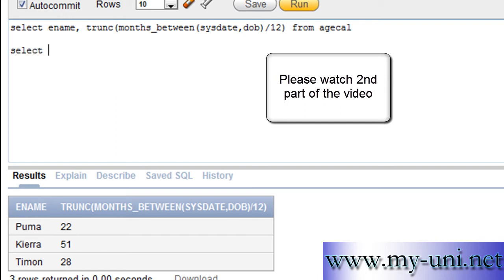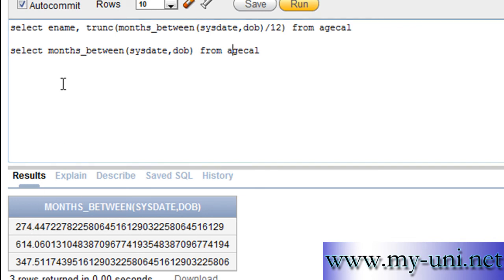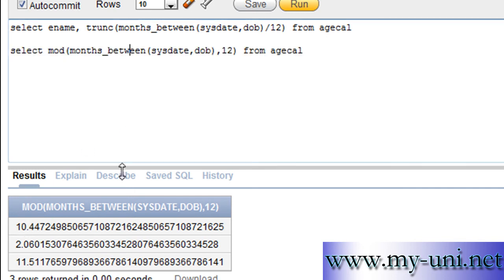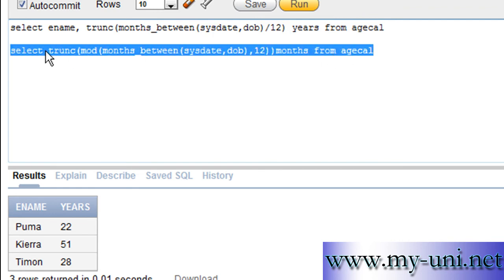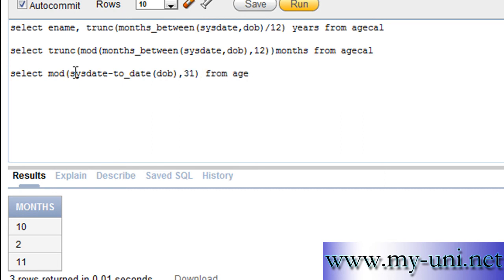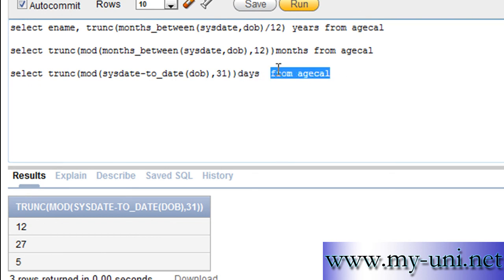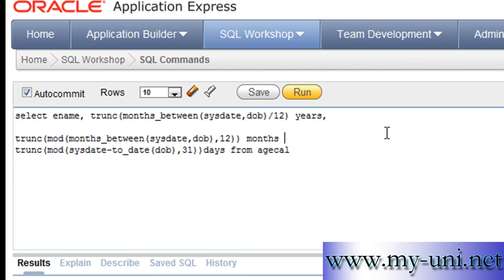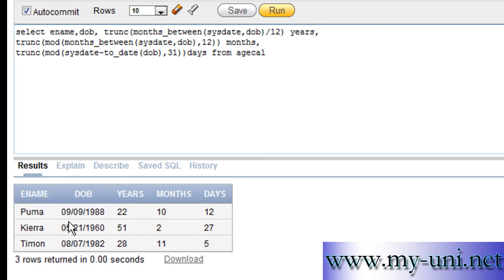SQL 37 b age calculation, Part 2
Age calculation, second part of the video. I had the divide this video into two parts.